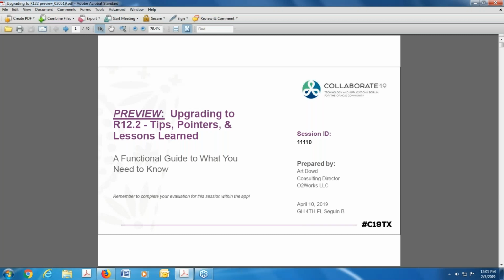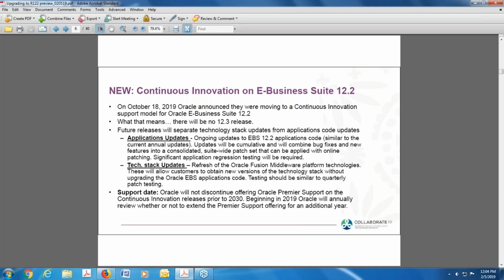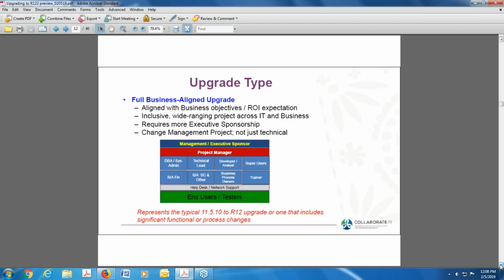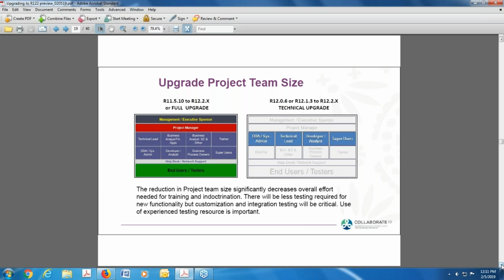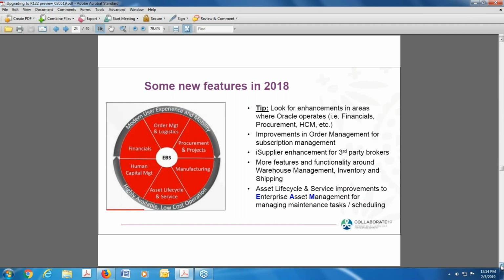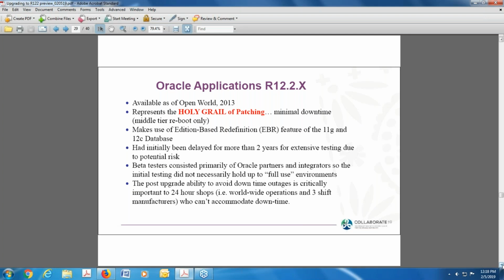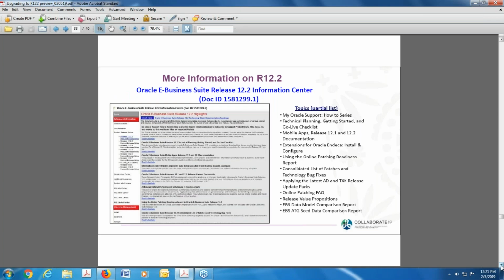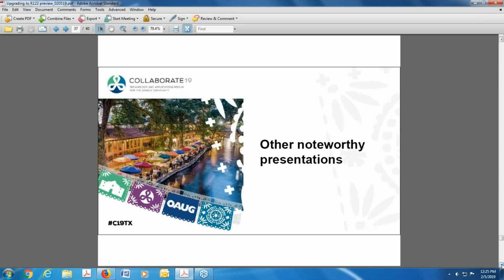COLLABORATE 19 Preview: Upgrading to R12.2 - Tips, Pointers, Lessons Learned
The R12.2 Upgrade is much less invasive than the 11i to R12 upgrade but it will require your DBA to re-learn how they patch. Also, updated code standards may cause developers to remediate custom code. Luckily, there are useful tools, scripts, and information sources available to assist with this project. We’ll show you where to find them. There are functional enhancements, particularly in Procurement, Human Resources and Order management. We’ll cover methodology that can be used for any upgrade project, review key support dates, share lessons learned, and even talk about the impact of the Cloud on upgrades.

In this session, we will briefly review COLLABORATE 19 content and discuss coming attractions and highlights.